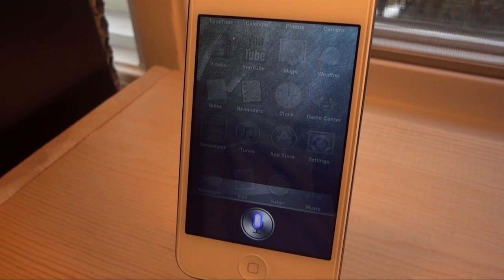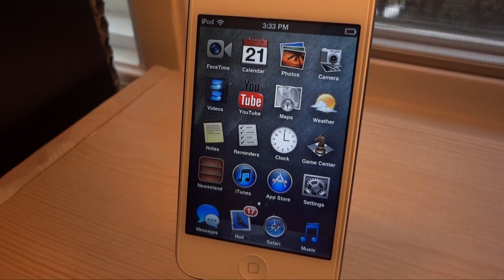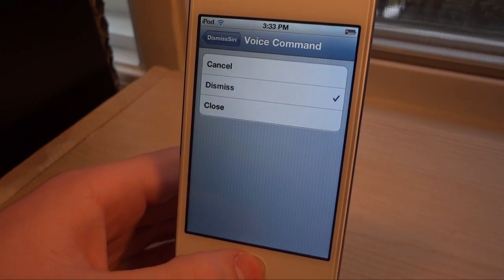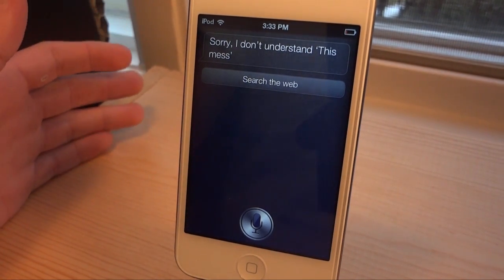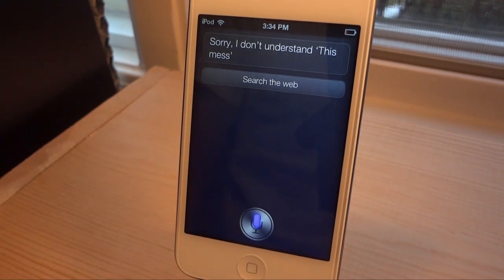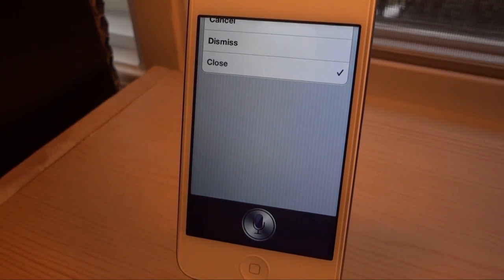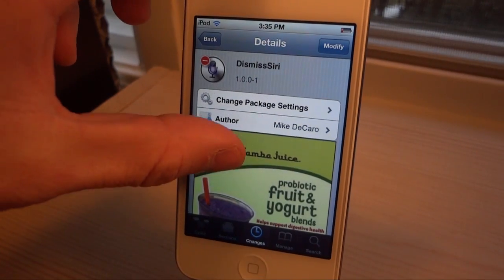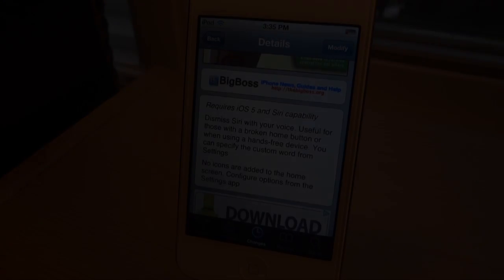DismissSiri - Exit Siri Using Voice Commands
Dismiss Siri lets you exit Siri using voice commands. There has been other tweaks that have allowed this, but they aren't free.

Name: DismissSiri
Repository: Big Boss
Cost: Free